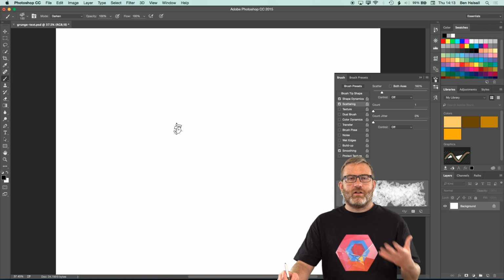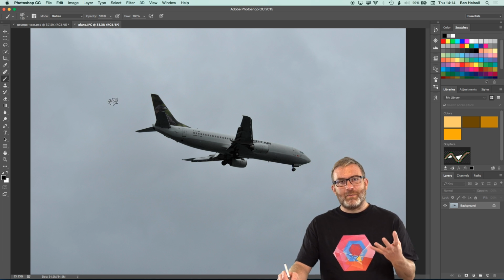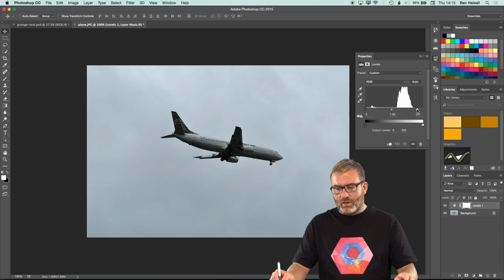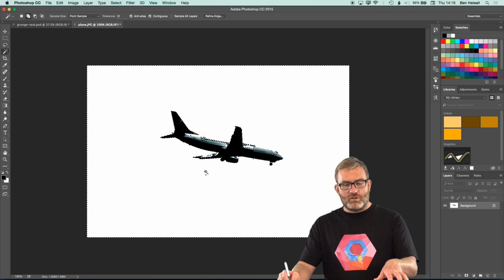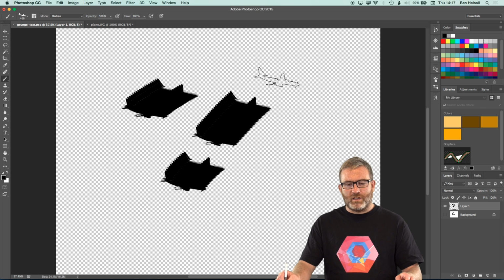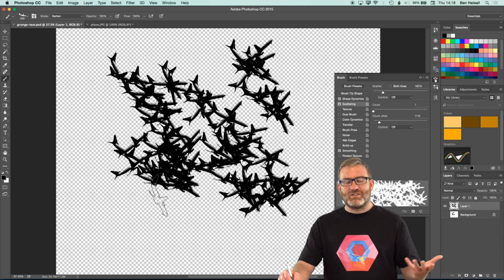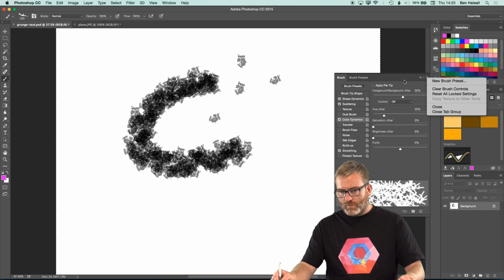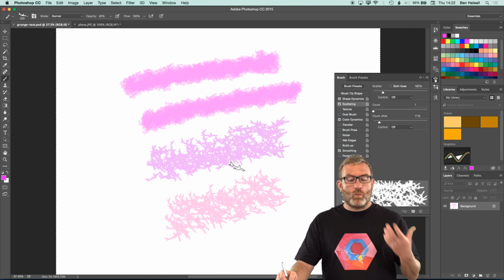Grunge Text 04 - Create a Custom Brush from a Photograph